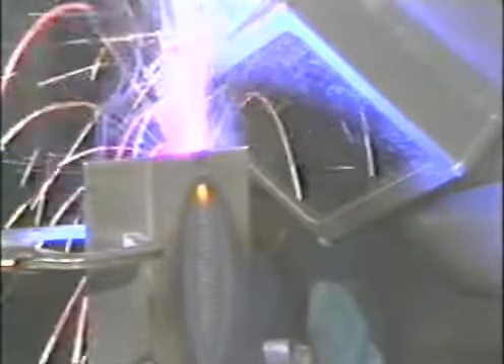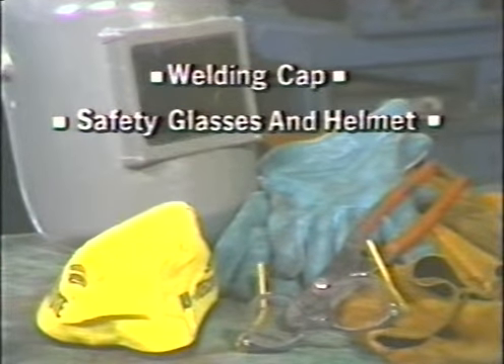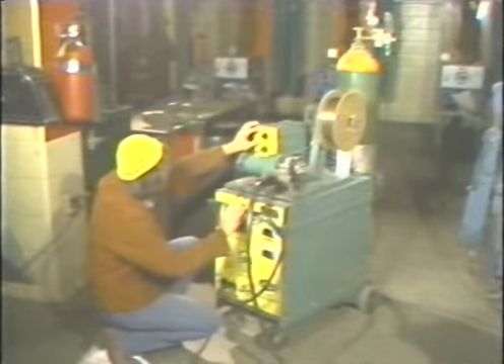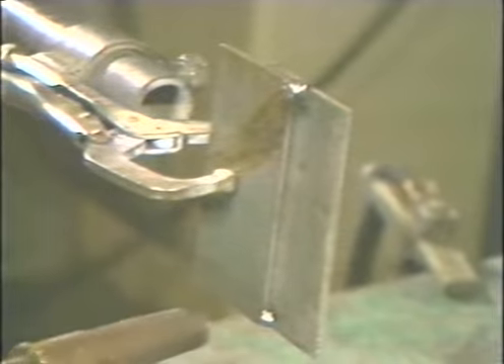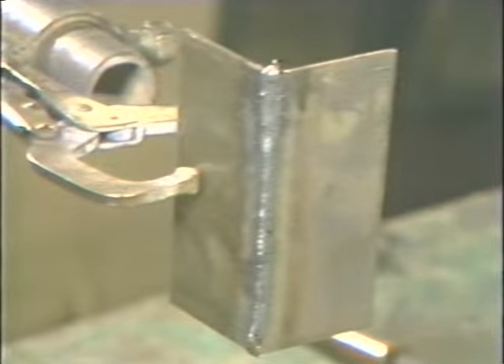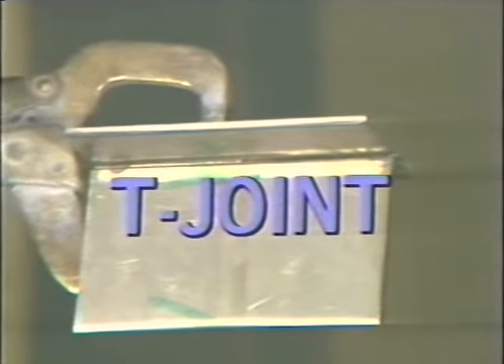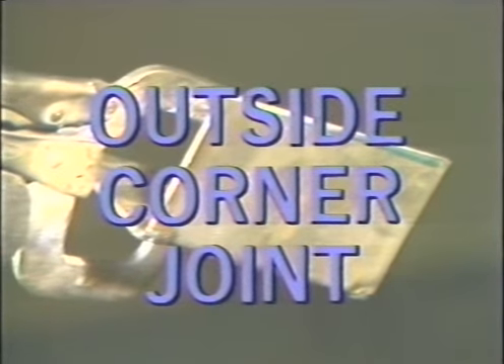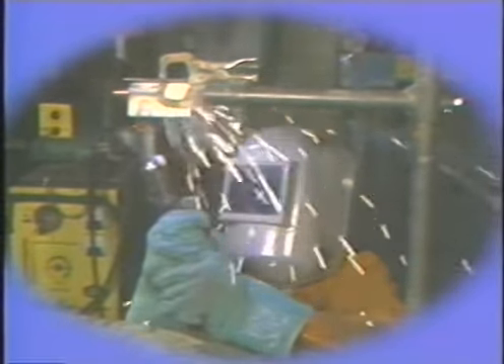Video Training Welding joints with MIG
Training Video Welding joints with MIG